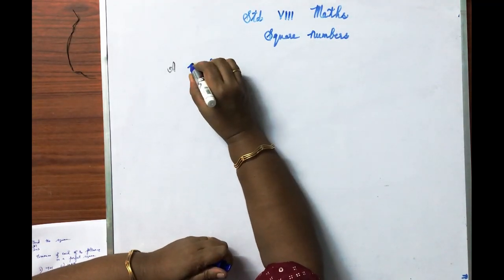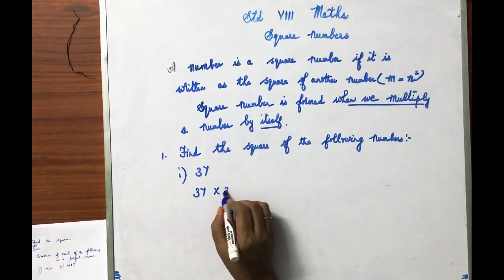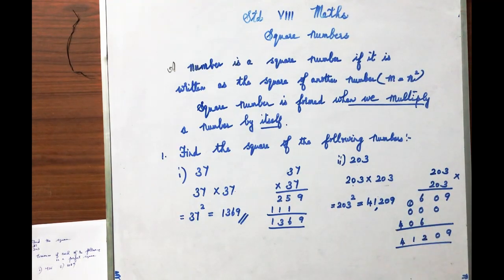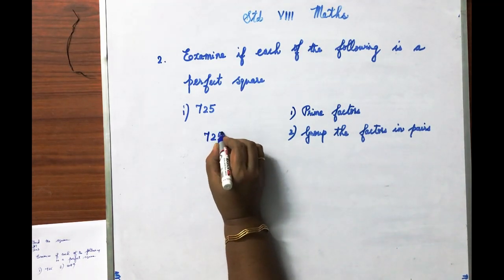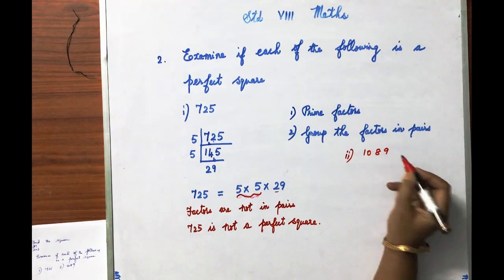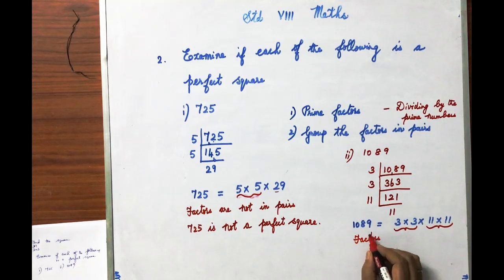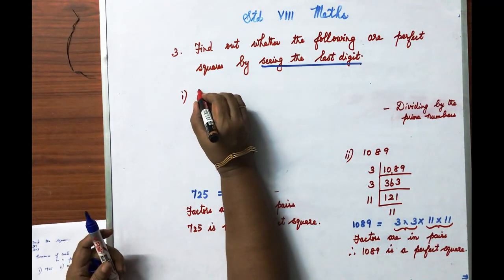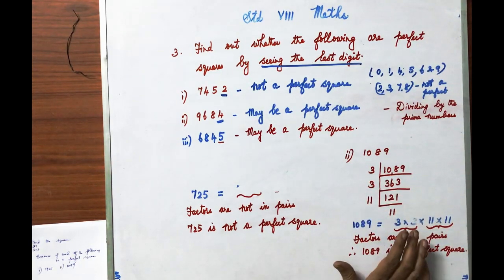STD VIII How to find square of a number?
I have explained how to find square of a number. Learn Easy mathematics/Maths tutorials.